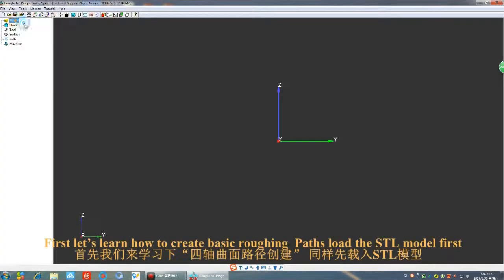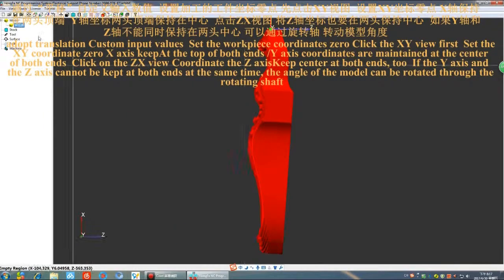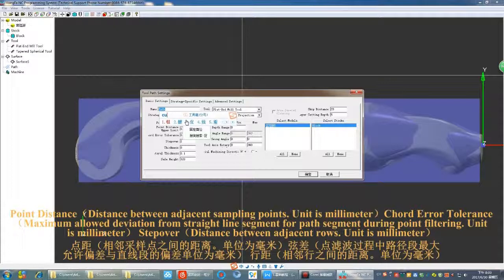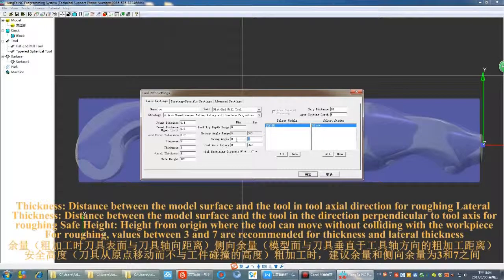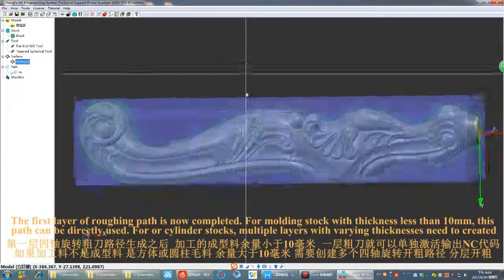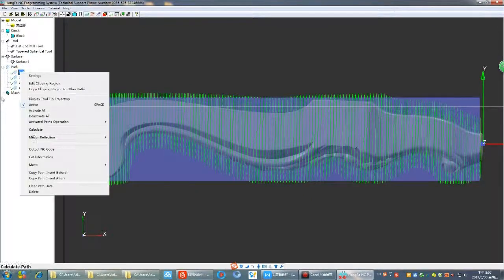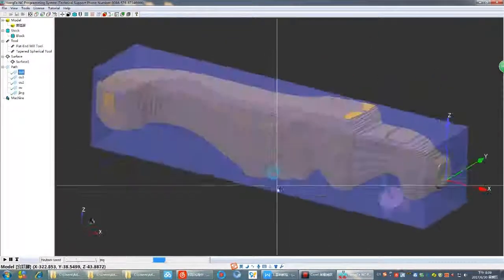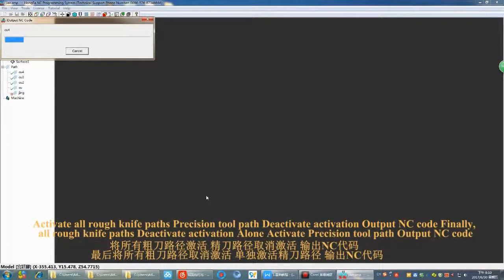HongFA Обучающее видео 4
Этот ролик является обучающем видео по работе с программой HongFA